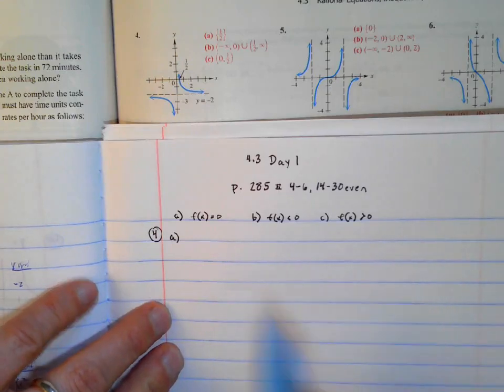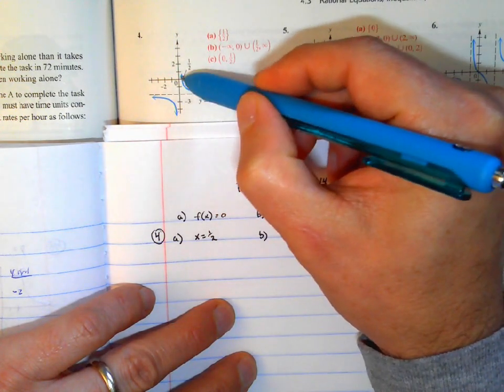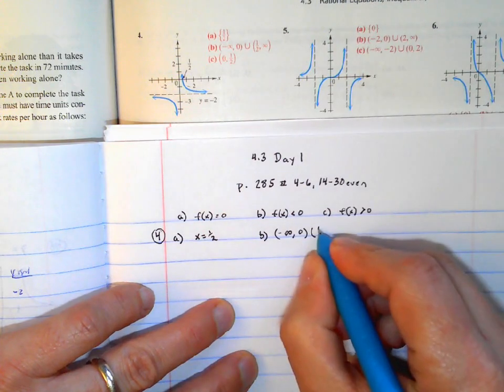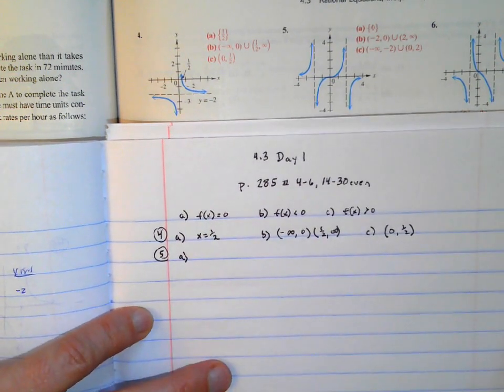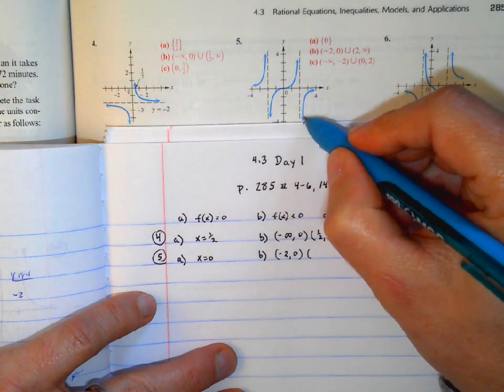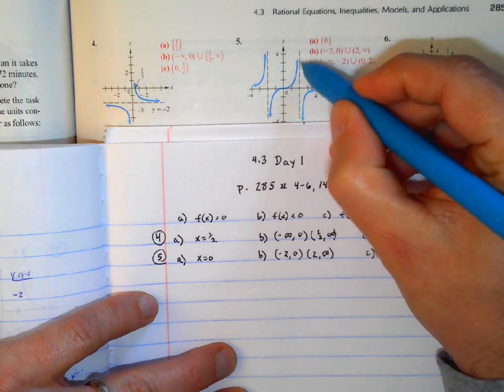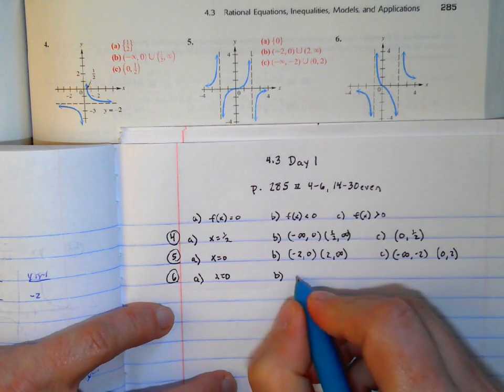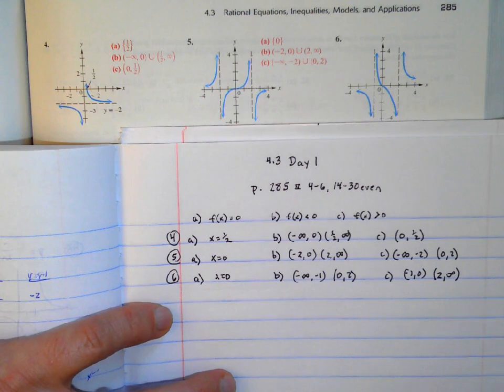DE 4.3 d1 (solving equation)